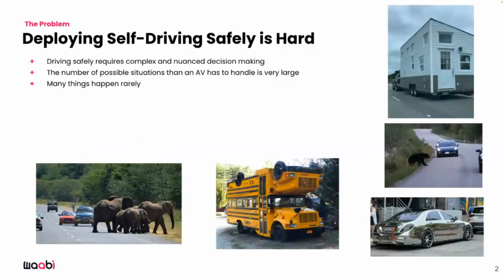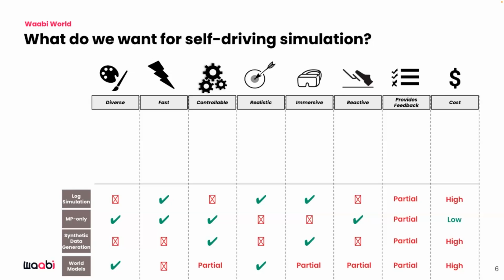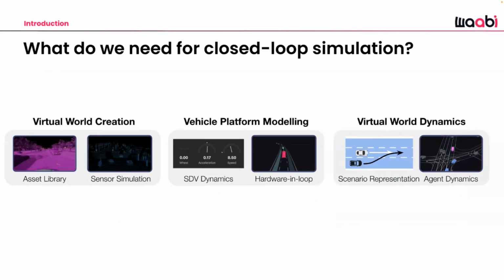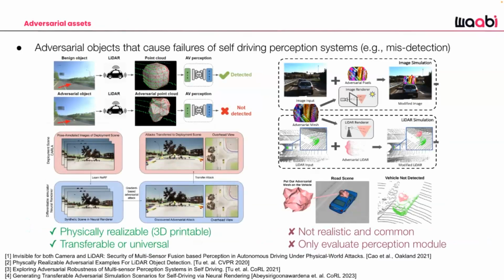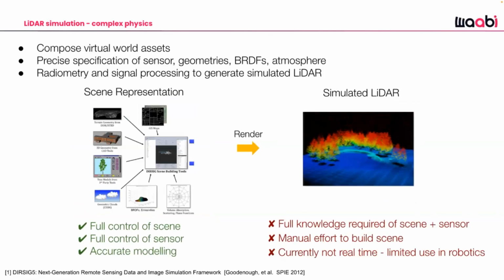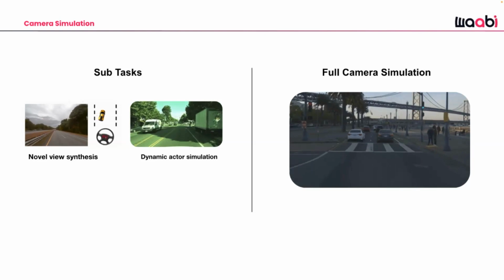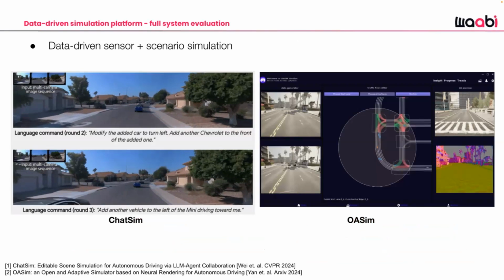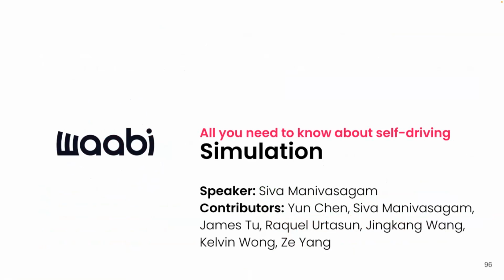[08] Simulation (Waabi CVPR 24 Tutorial on Self-Driving Cars)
In this session, we'll explain the different components required to build a comprehensive simulator for autonomy testing and development. We'll explain different approaches and recent trends for building virtual worlds, simulating their dynamics, and modelling the vehicle platform interacting within the simulator.

Speaker: Siva Manivasagam

A full day tutorial from Waabi covering all aspects of autonomous driving. Delivered at the top international computer vision conference, CVPR, this tutorial will provide the necessary background for understanding the different tasks and associated challenges, the different sensors and data sources one can use and how to exploit them, as well as how to formulate the relevant algorithmic problems such that efficient learning and inference is possible.

We begin by introducing the self-driving problem setting and a broad range of existing solutions, both top-down from a high-level perspective, as well as bottom-up from technological and algorithmic points of view. We will then extrapolate from the state of the art and discuss where the challenges and open problems are, and where we need to head towards to provide a scalable, safe and affordable self-driving solution for the future.

Since last year’s instance countless new and promising avenues of research have started gaining traction, and we have updated our tutorial accordingly. To name a few example, this includes topics like occupancy forecasting, self-supervised learning, foundation models, the rise of Gaussian Splatting and diﬀusion models for simulation as well as the study of closed-loop vs. open-loop evaluation.